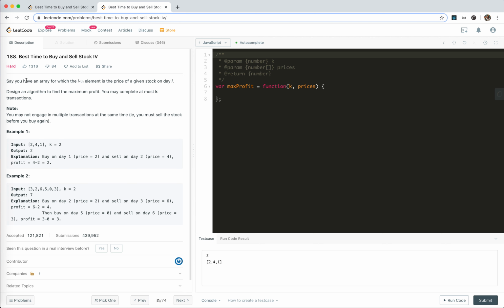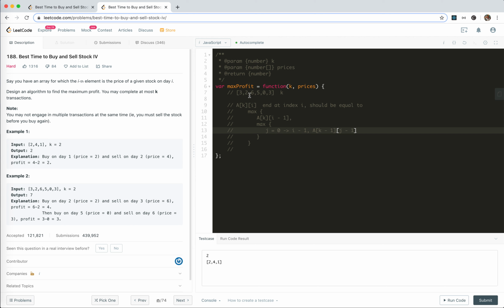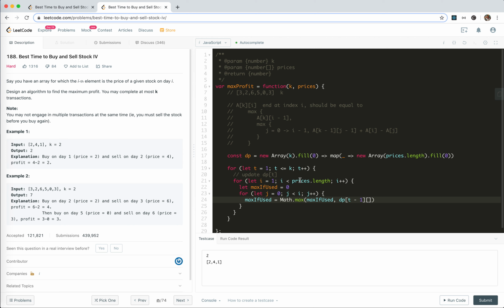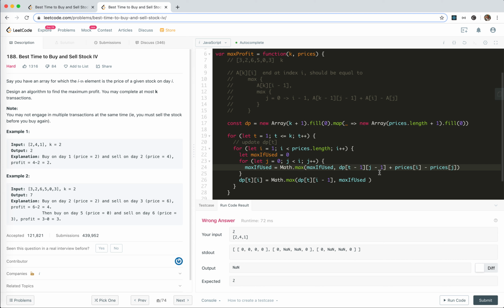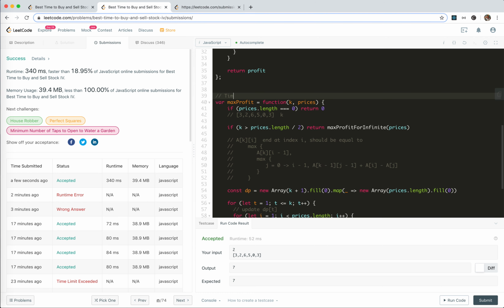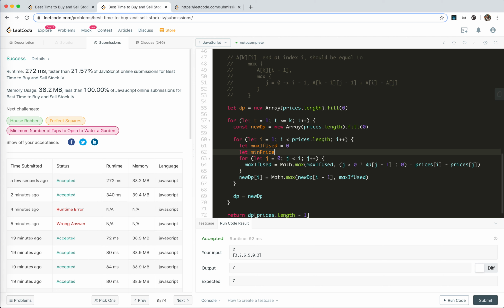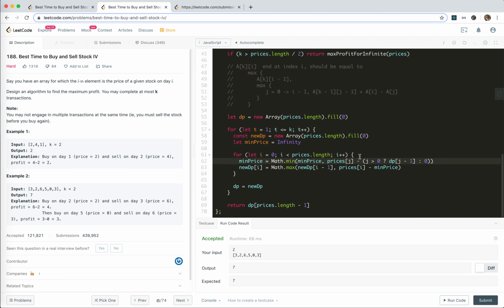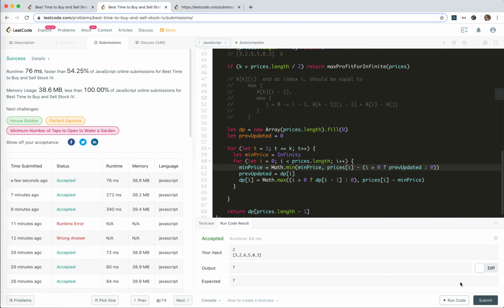LeetCode 188. Best Time to Buy and Sell Stock IV | JSer - JavaScript & Algorithm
wow a hard one. I still couldn't understand other people's dp solution but I manage to write a similar approach which seems easier to understand.